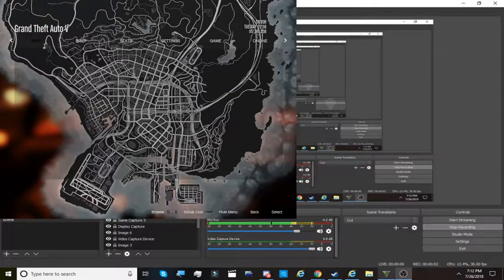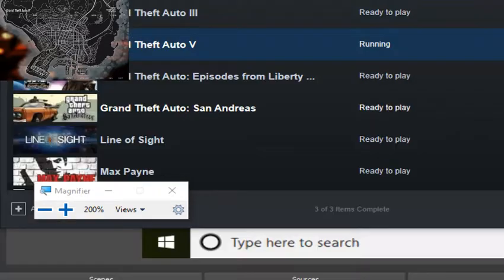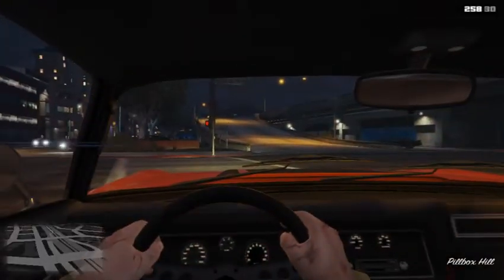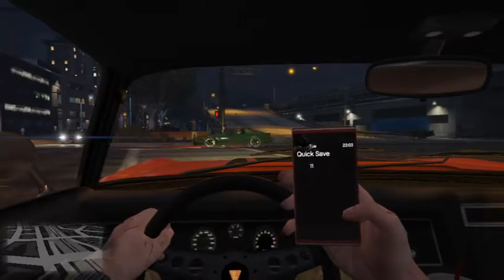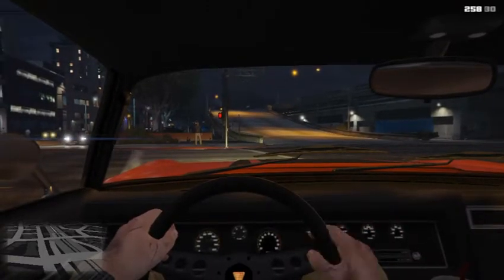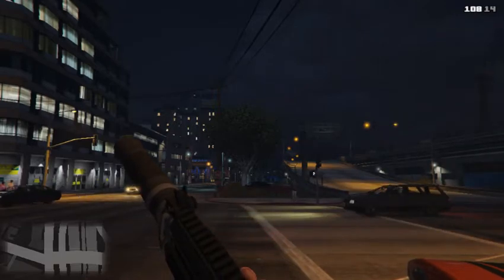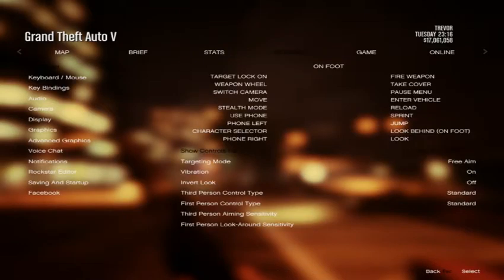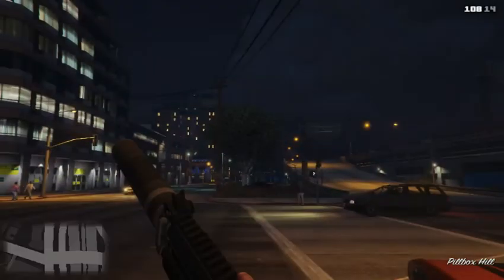MY PROBLEM WITH GTA V